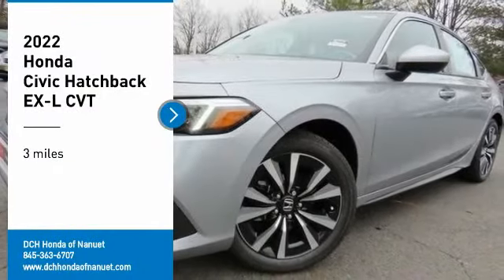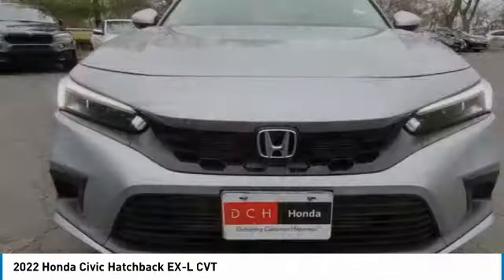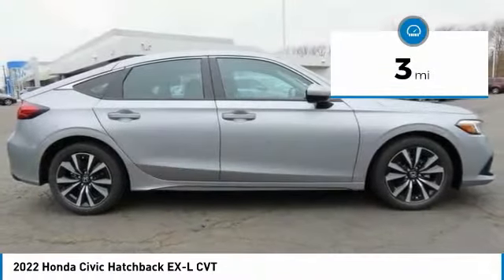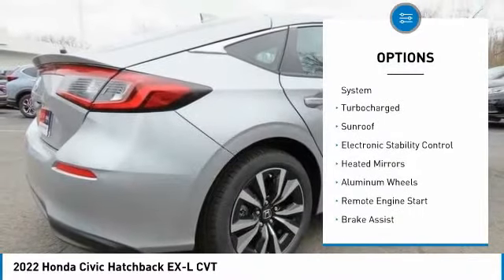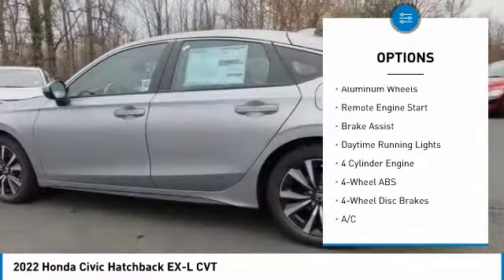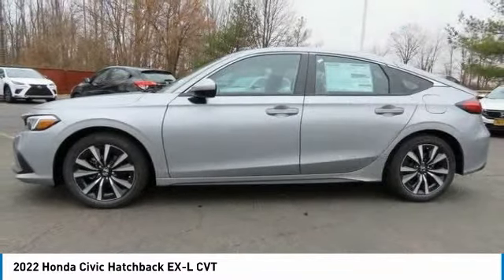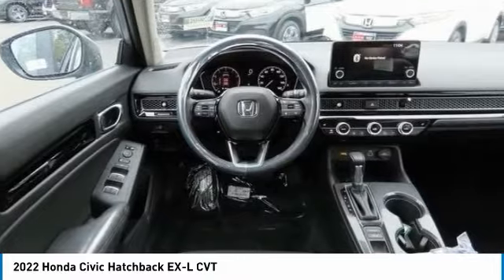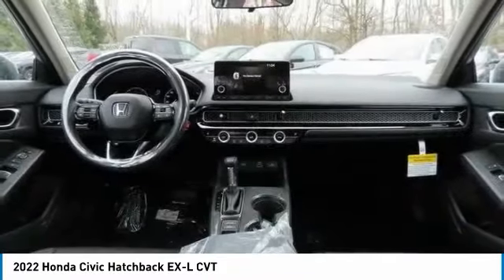2022 Honda Civic Hatchback Nanuet NY HN220724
2022 Honda Civic Hatchback EX-L CVT

Silver Metallic 2022 Honda Civic EX-L FWD CVT 1.5L I4 DOHC 16VbrbrRecent Arrival! 31/39 City/Highway MPG